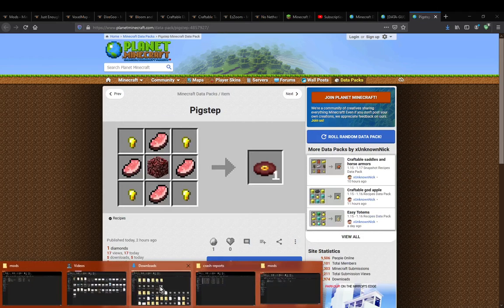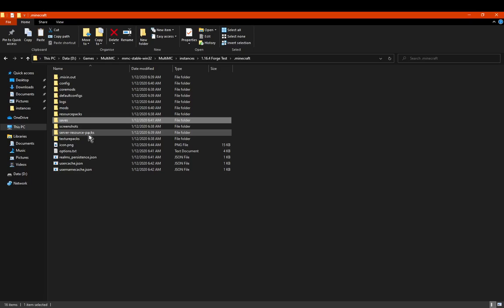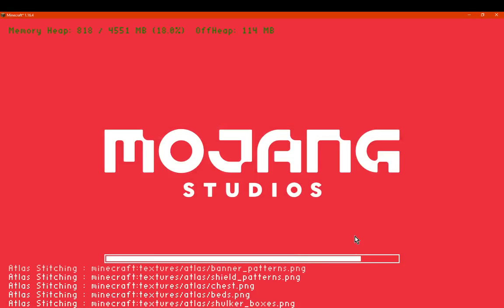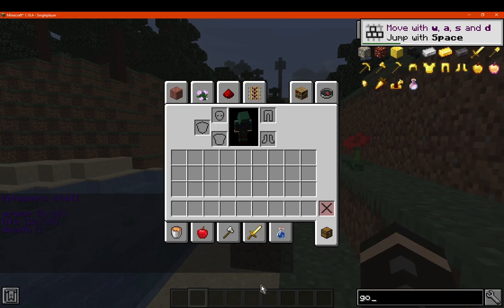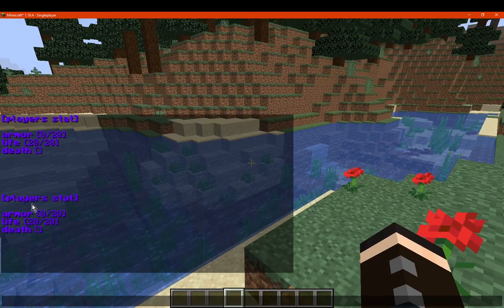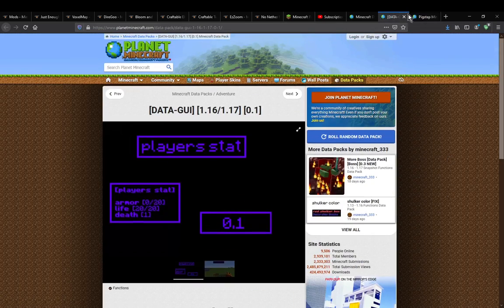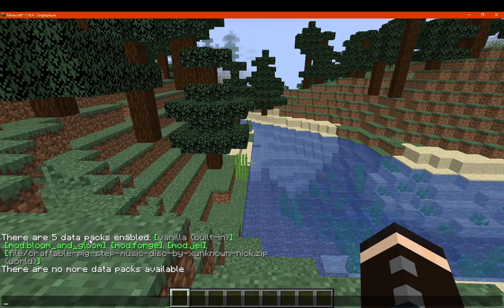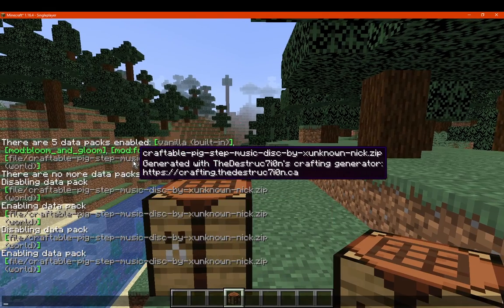Datapack Install Tutorial (Works on all 1.13+ versions)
A tutorial showcasing how to install datapacks and other useful tips/features of reloading, enabling/disabling, or adding datapacks to new or existing worlds.